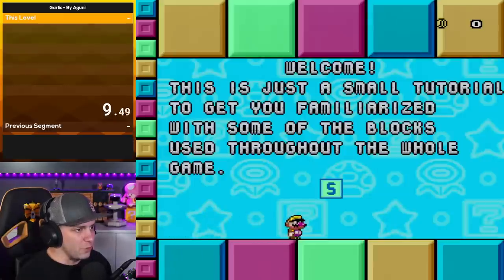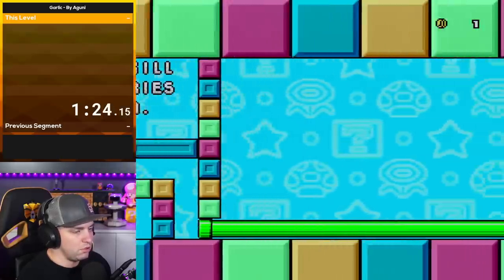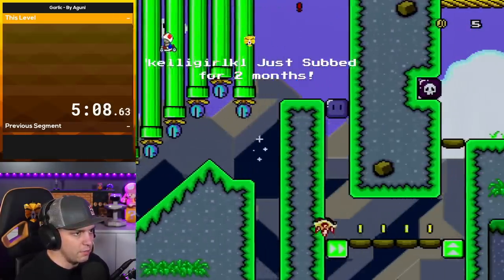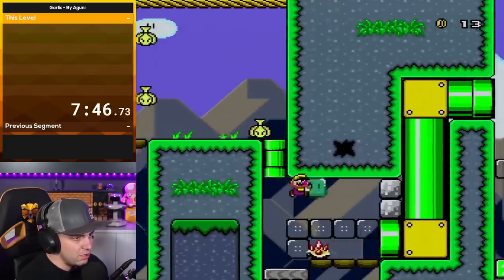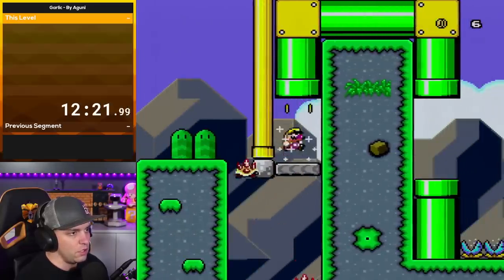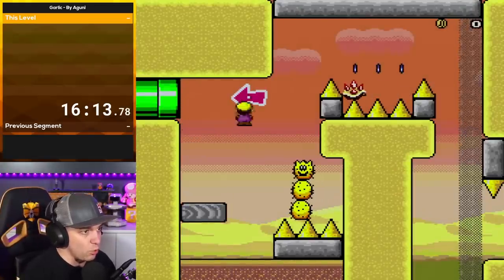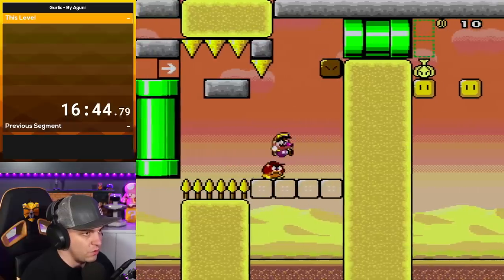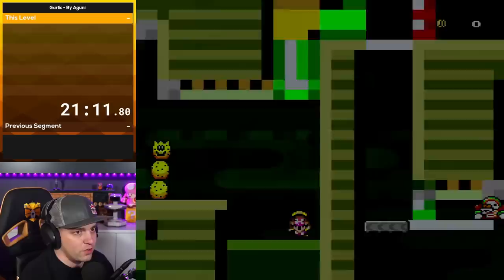Garlic is the of this hack | Super Mario World Rom Hack Garlic PART 1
GARLIC is a SMW Rom Hack made by Aguni. It contains new blocks, monsters, and of course, all kinds of awesome, fast-paced Kaizo!

Get yourself some GPB Swag!

GrandPOOBear is a Content Creator, Speedrunner and Red Bull athlete.

2/11/20.